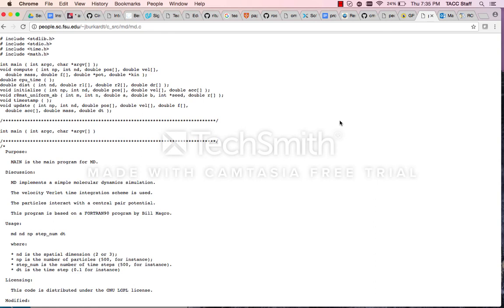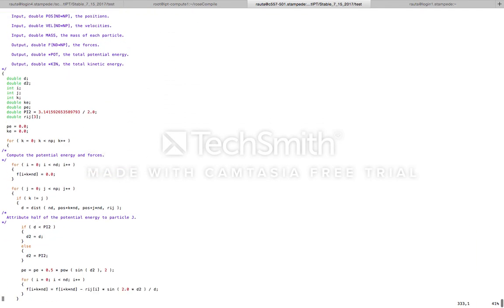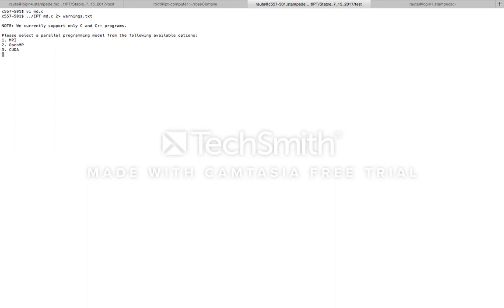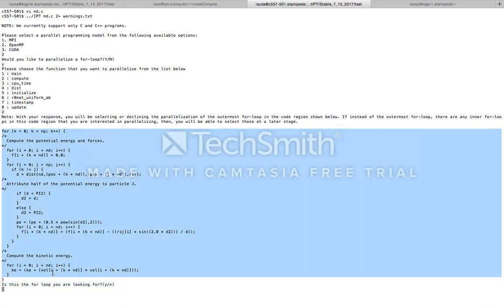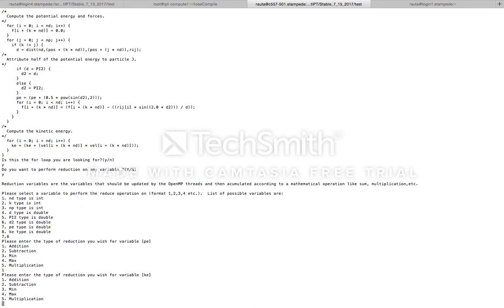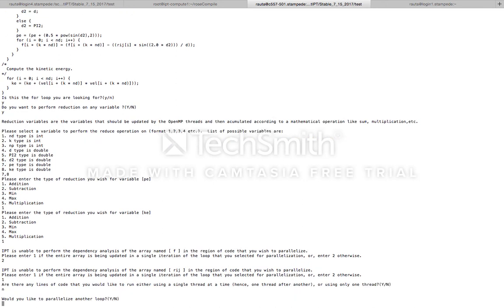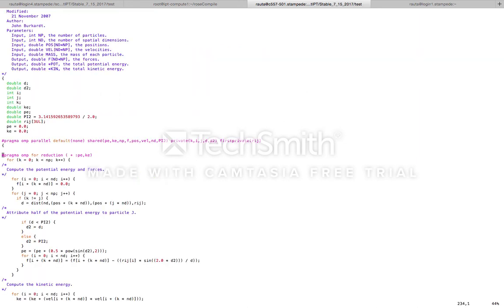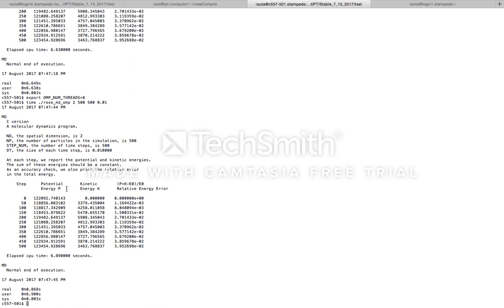OpenMP Version of Molecular Dynamics Code Using the Interactive Parallelization Tool (IPT)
This video demonstrates the process of generating an OpenMP version of a serial code using the Interactive Parallelization Tool (IPT).

The IPT project is funded through NSF Award Number: 1642396. IPT is being developed for assisting students and domain experts in the process of parallelizing serial applications, using any of the following parallel programming models: Message Passing Interface (MPI), OpenMP, CUDA, and hybrid programming. For assisting in parallelization, IPT uses its knowledgebase of parallel programming expertise (encapsulated as design templates and rules), and specifications (i.e., what to parallelize and where) as provided by users.

The serial code that is used in this demo is a Molecular Dynamics (MD) code that was obtained from the following